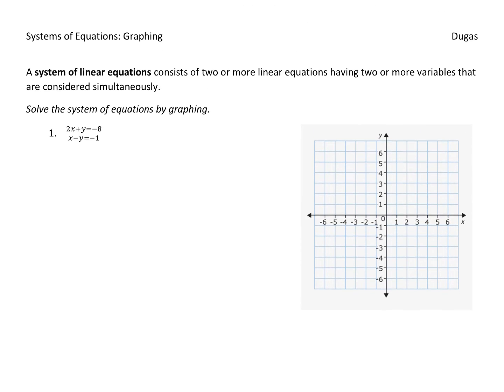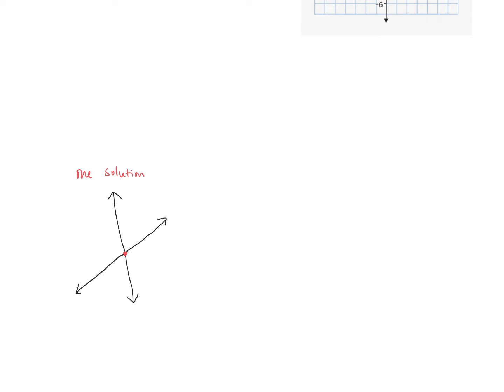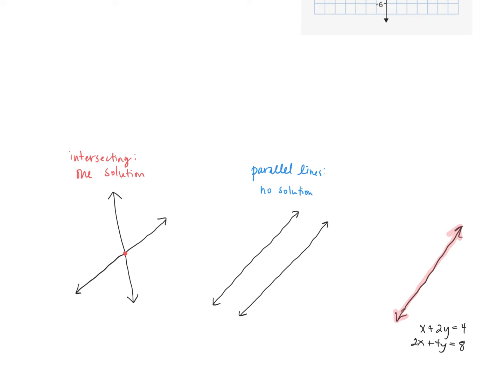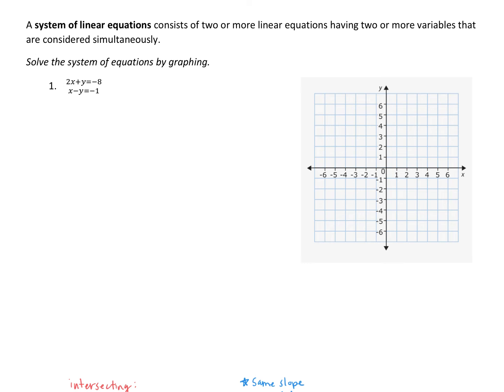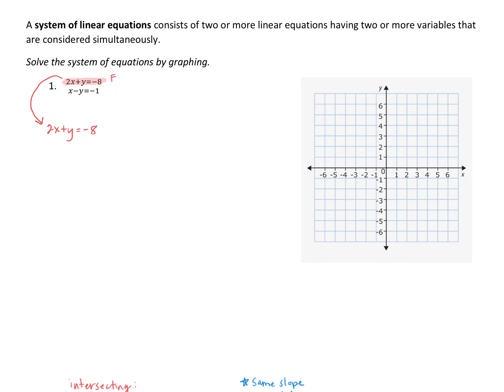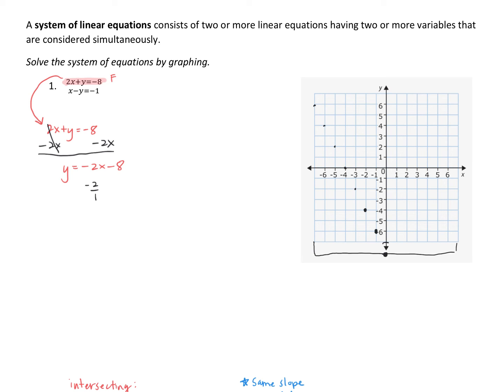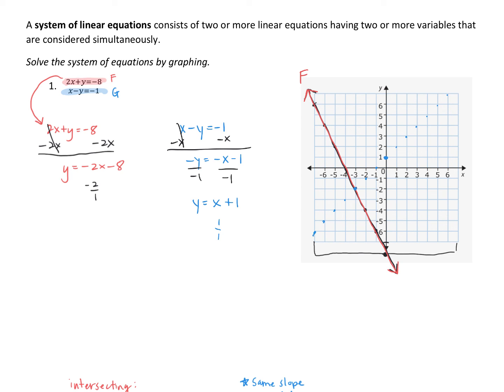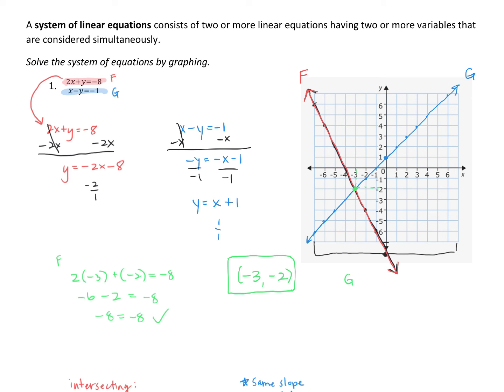Systems of Equations - Graphing.mp4